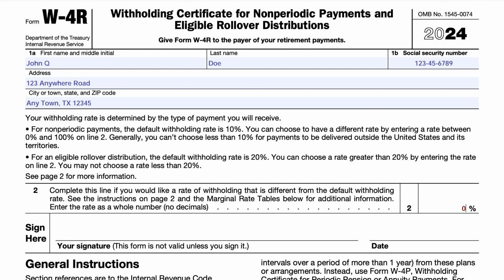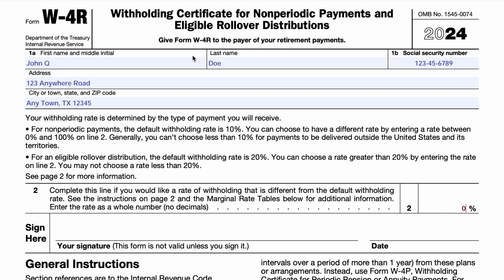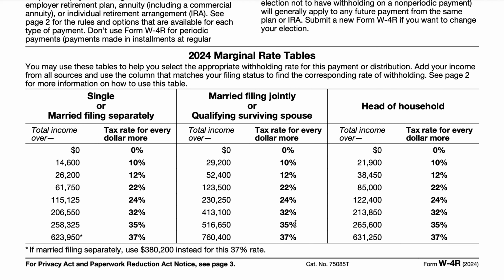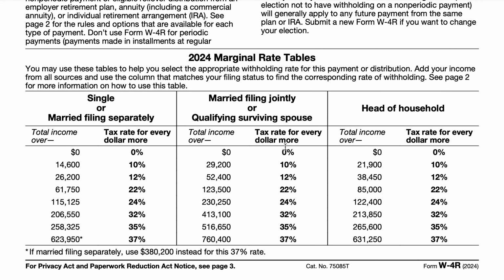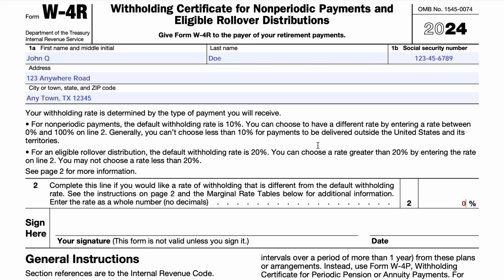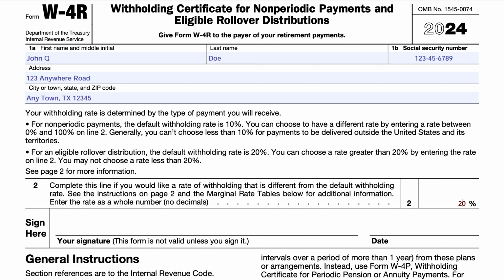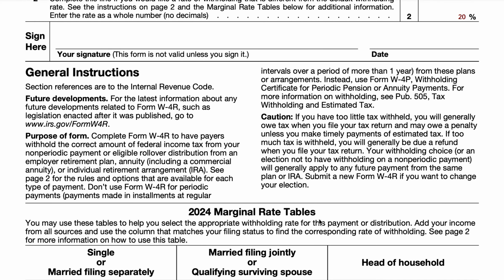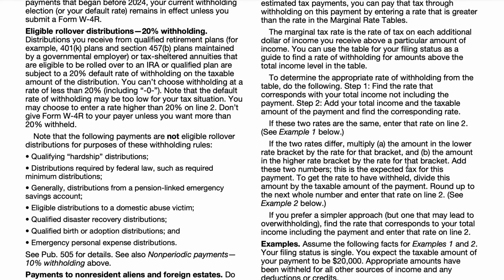IRS Form W-4R walkthrough - ARCHIVED COPY - READ COMMENTS ONLY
This is an older copy of the video we produced on IRS Form W-4R. If you came to this video from another link, I apologize for the inconvenience.

Please feel free to review the comments to see if any of them are of benefit to you. To watch the most up to date version of this video, please check out this link instead